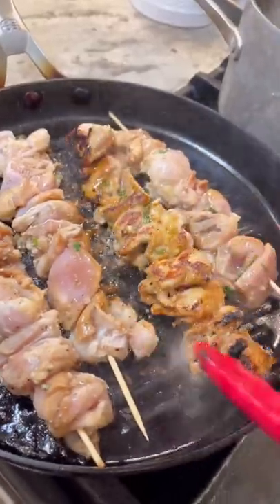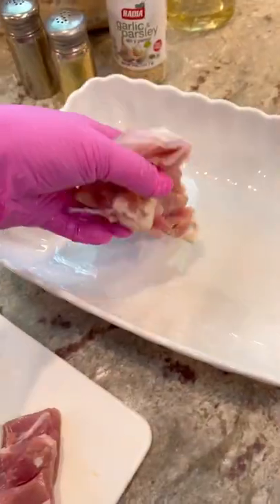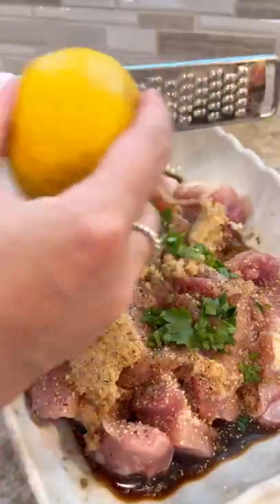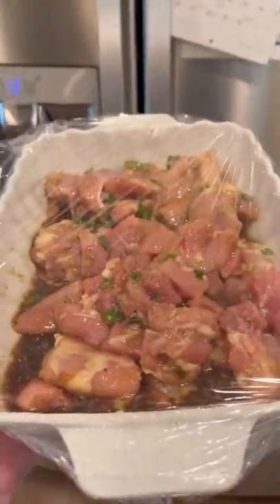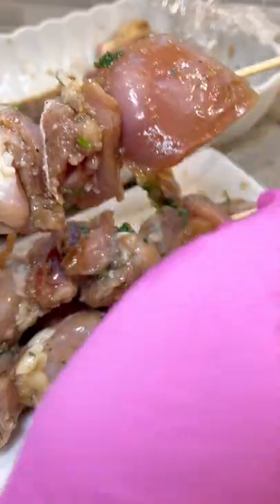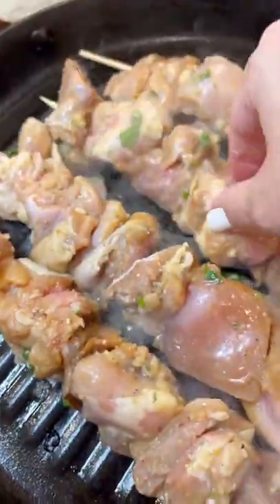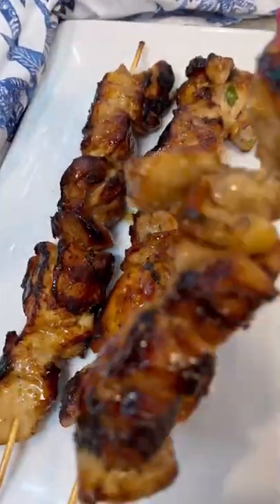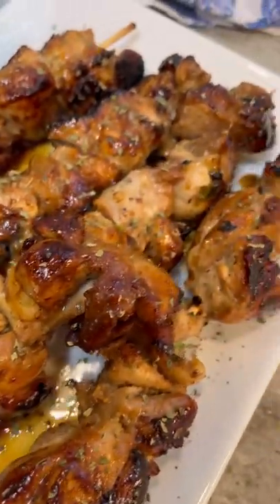Chicken Thigh Marinade